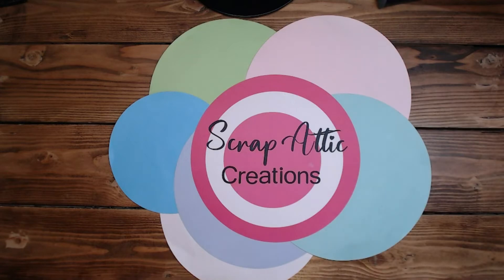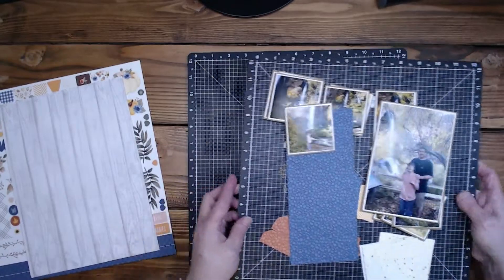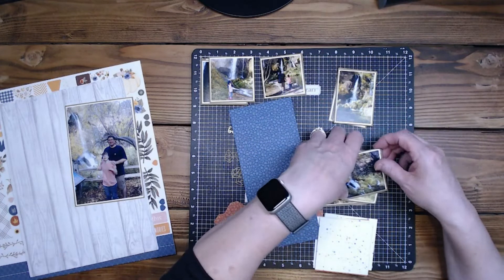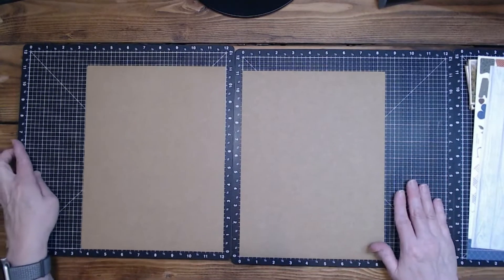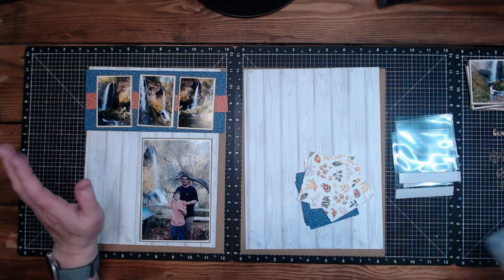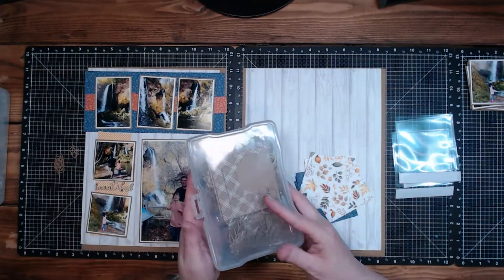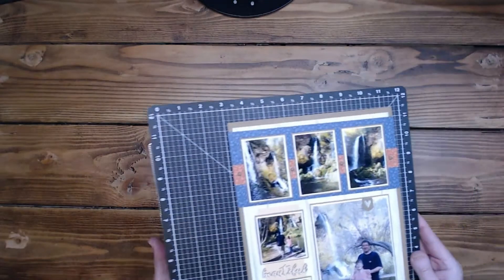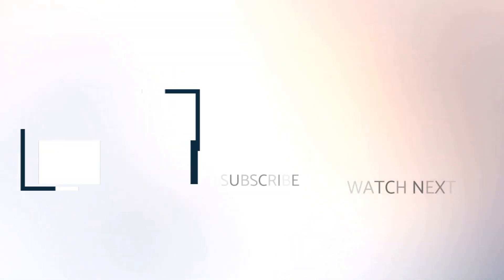Crisp Air Scrapbooking Process Share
Kraft (2) 8 ½ X 11 ¼
Wood Grain (2) 8 X 10 ¾
Sapphire leaf pattern paper 3 ¾ X 8 ½ and (3) 3 X 3
Splatter pattern paper (6) 3 X 3
Leaf pattern paper (3) 3 X 3
Paprika and Nectarine squares from the patchwork pattern paper
Heart tab - Hope & Kindness Die cuts
Tag punch
Wood embellishment - Beautiful - from Nancy
Nail Brad heads - SU Retired
Flip Flaps - 3 X 3
Magnets 3mm X 1 mm

Supplies:
Crisp Air paper/Stickers Retired (Cardmaking kit and bulk paper pack still available)
July-September Mix-in retired
Kraft cardstock Kraft Paper (Z1375) | Close To My Heart
Flip Flaps (3X3) 3" × 3" Flip Flaps™ Memory Protectors™ (Z3234) | Close To My Heart
Hope & Kindness embellishments Hope & Kindness Die-cuts (CC5227) | Close To My Heart
3mm magnets Strong Magnets Dia 3mm Thick 1-20mm N35 Neodymium Block Small Round Shape Magnet | eBay
SU Nail Brads - retired
T-Square ruler T-Square Ruler (Z4643) | Close To My Heart
Versa mat VersaMat™ (Z1279) | Close To My Heart